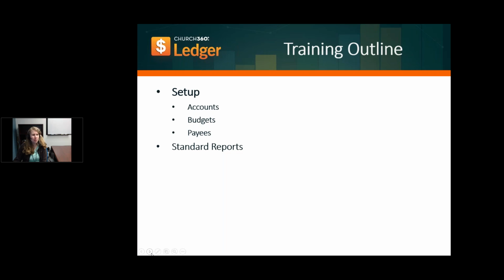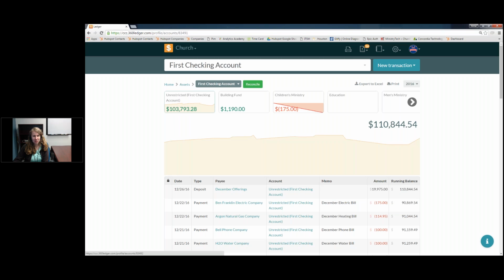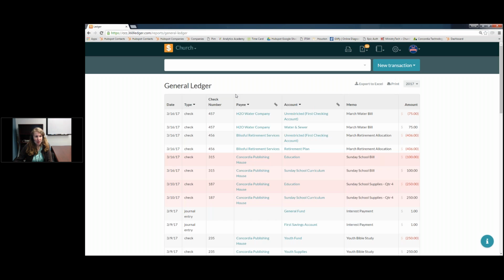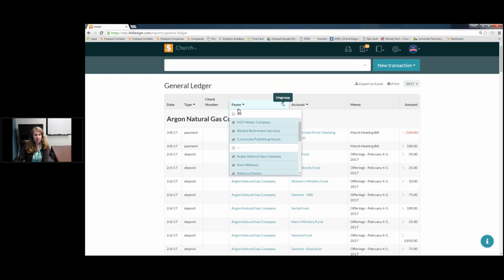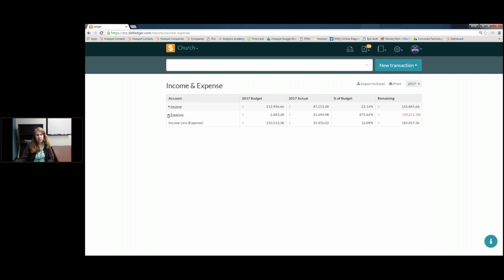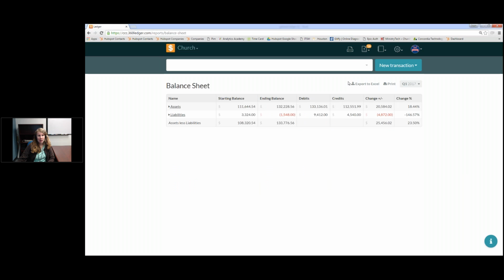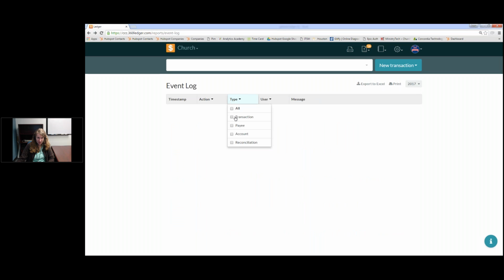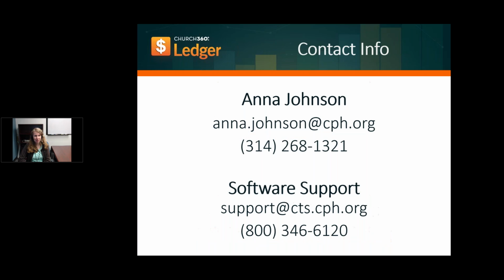Church360° Ledger - Financial Reports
This webinar walked through the basics of using financial reports in Church360° Ledger.

The webinar occurred March 30, 2017 and was hosted by Anna Johnson, Marketing Manager at Concordia Technology Solutions.